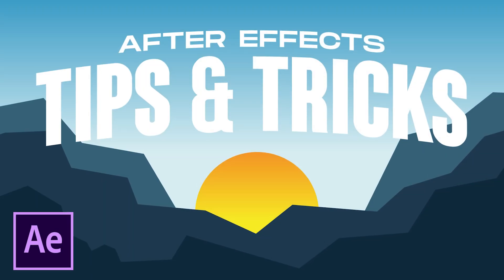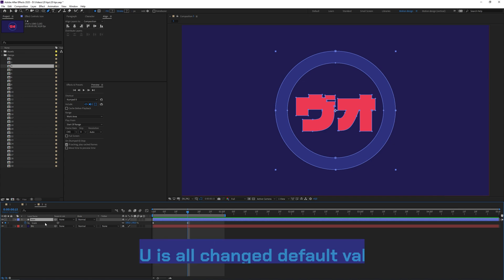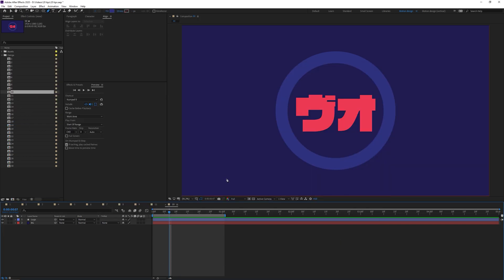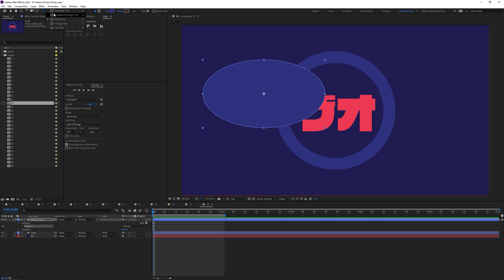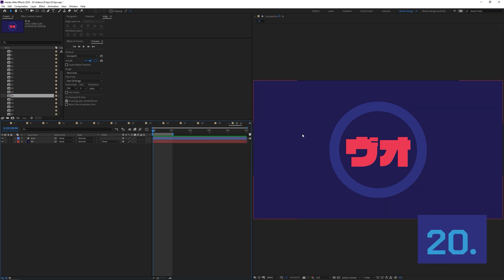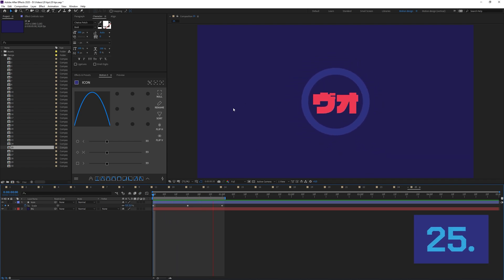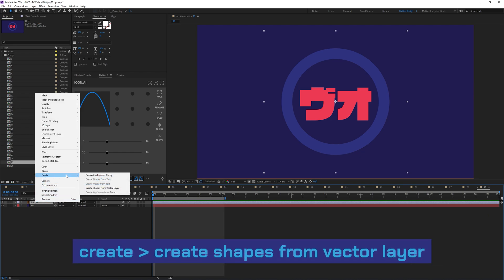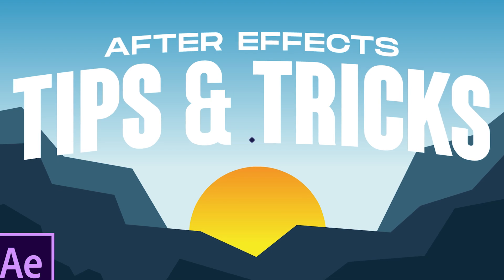30 Tips, Tricks & Secrets for After Effects!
In this video I will be showing you 30 different tips, tricks and secrets for After Effects. I tried to be as original as possible. This video took a lot of time and effort so I hope you guys are enjoying it!